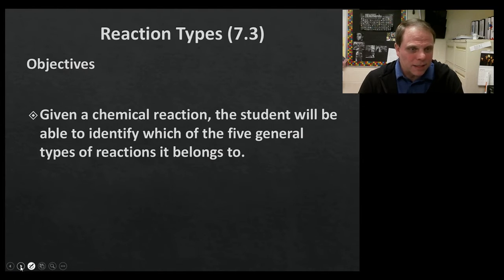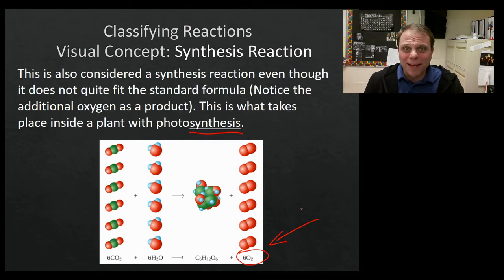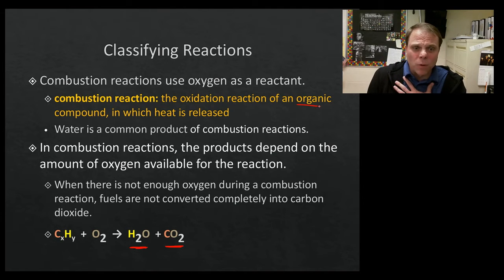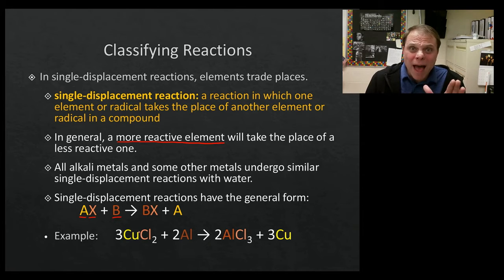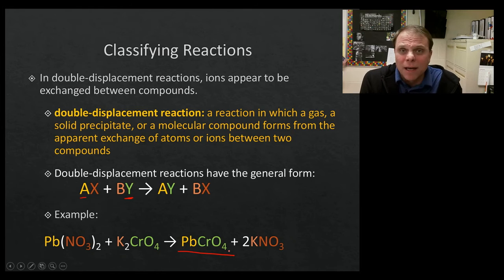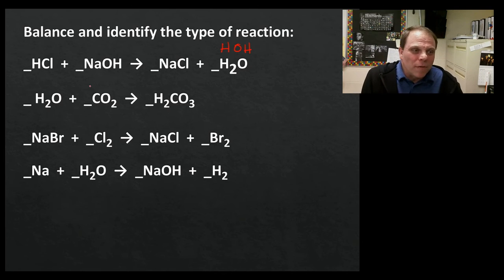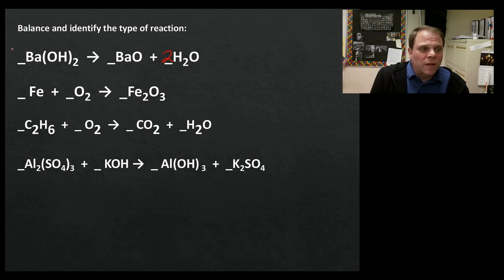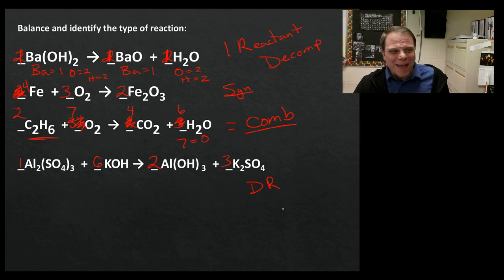Phys Sci Lecture 7.3 Reaction Types